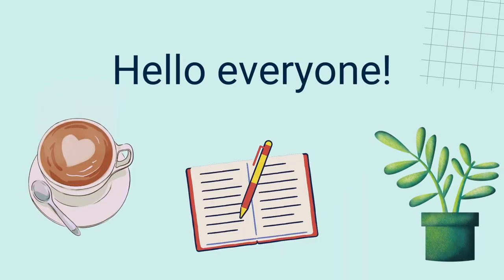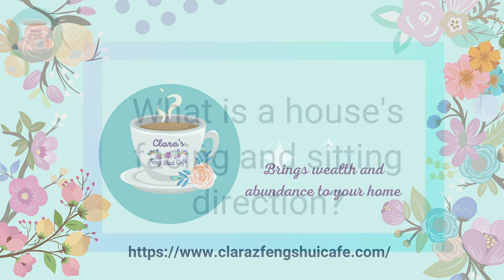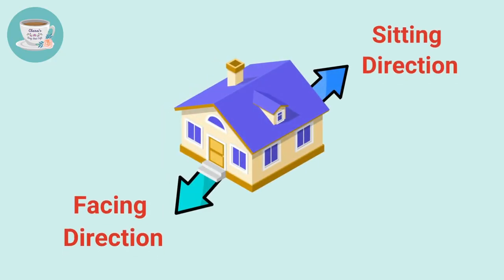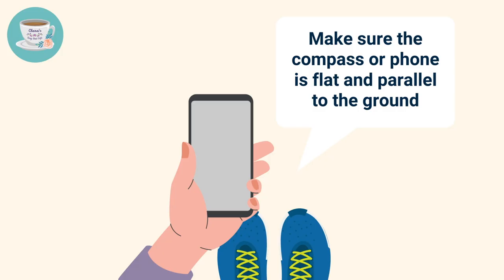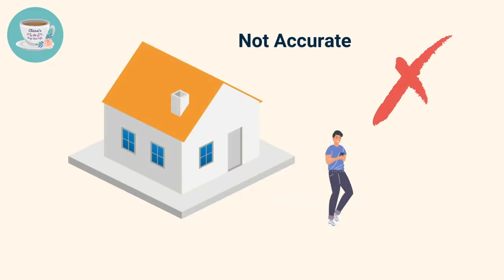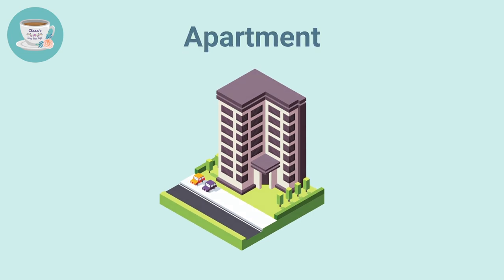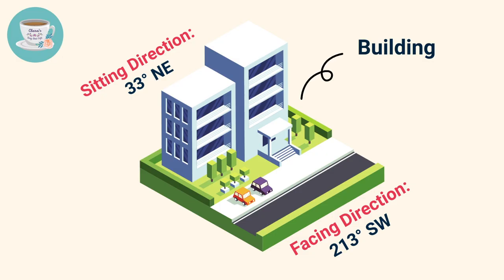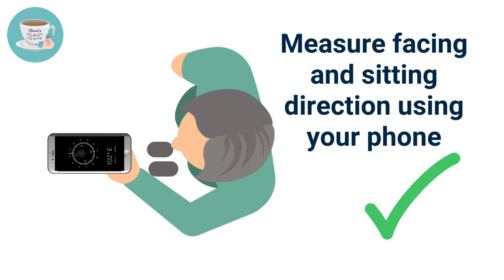A Simple Way To Measure House Sitting and Facing Directions | Feng Shui Basics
In this video,  I'll show you how to measure your house or apartment  sitting and facings directions step by step.  Check out the video for details: